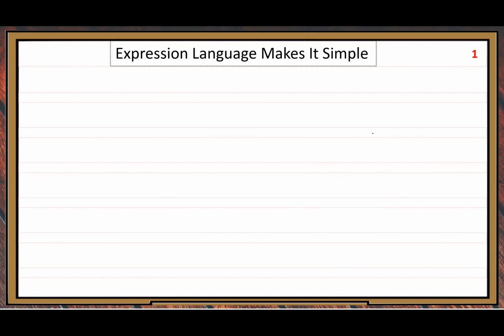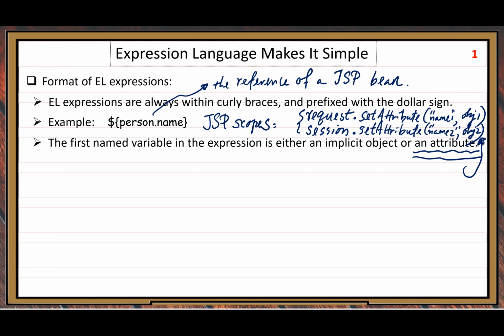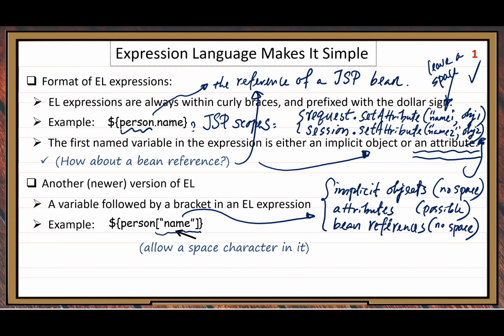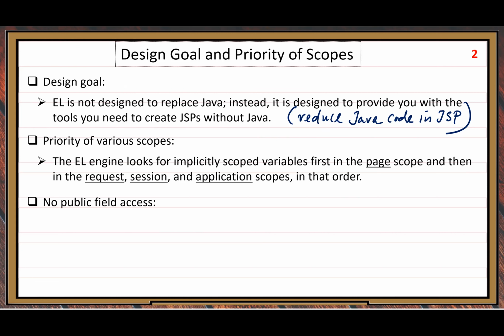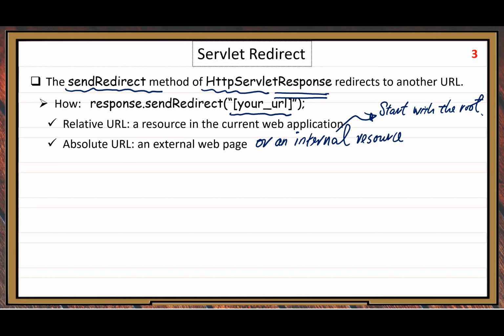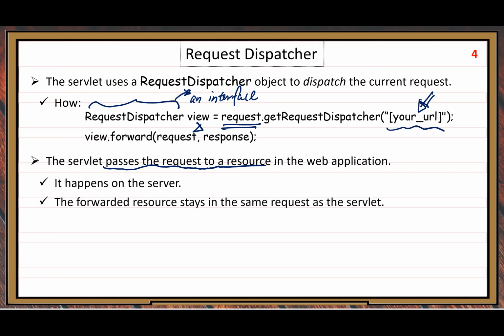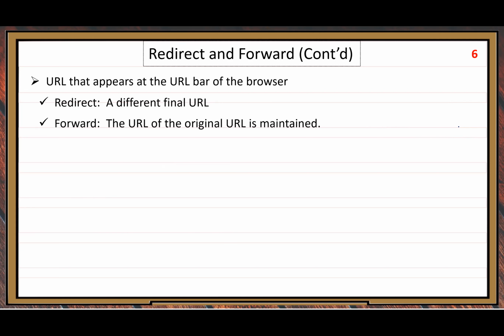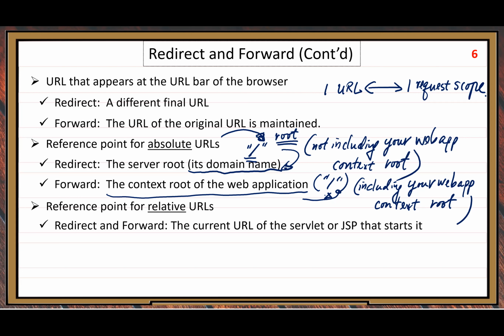CS4010FS22Module4PartA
This video is for teaching at UMSL:  CS4010,  Fall 2022,  Module 4 Part A.  Introduction to Expression Language